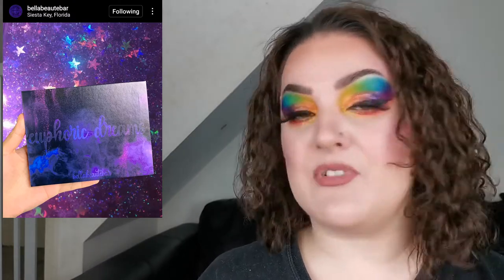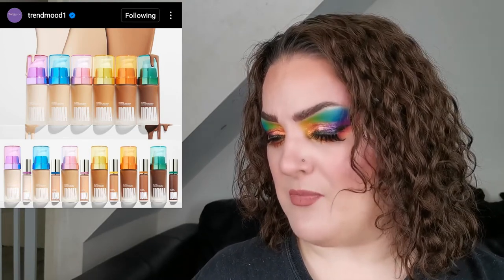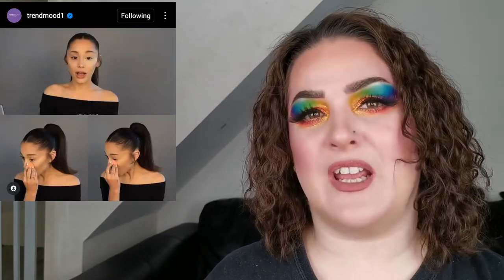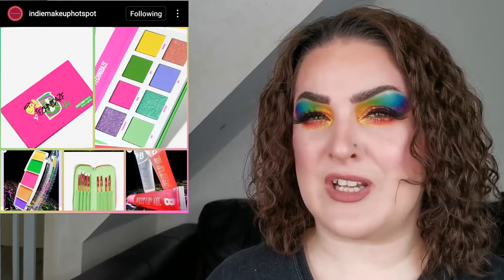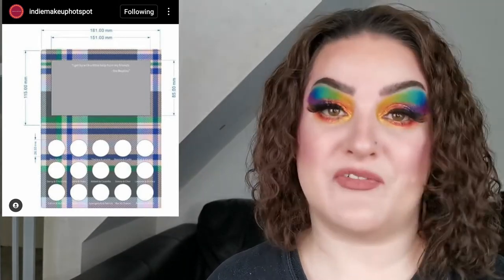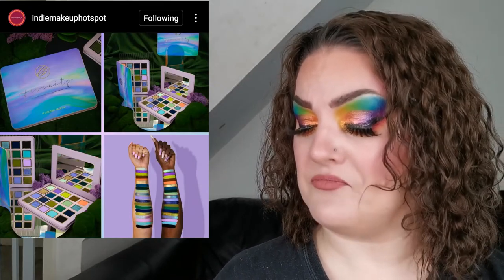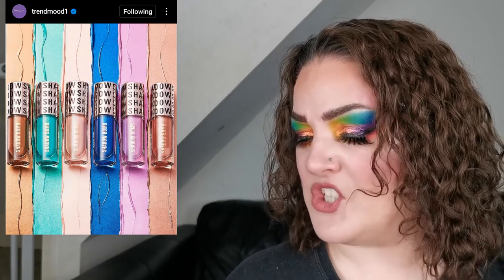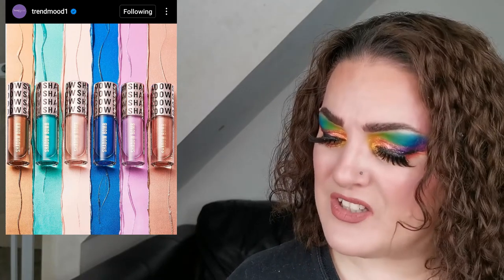New releases and sneak peeks | Episode 26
Hello my beautiful chameleons! So here we are with another week of exciting makeup releases and sneak peeks!